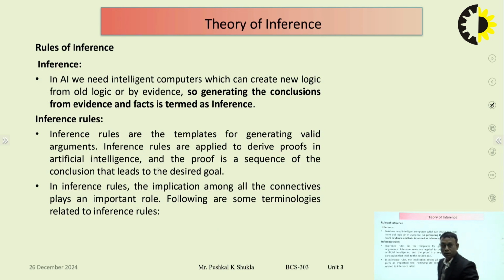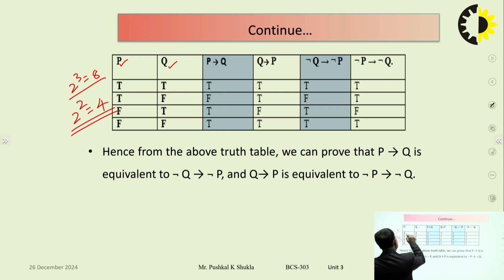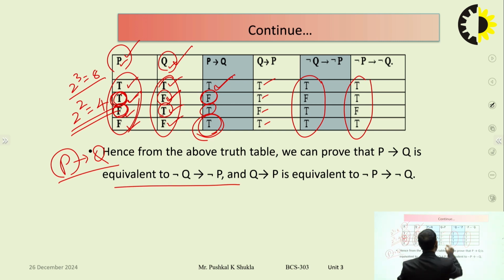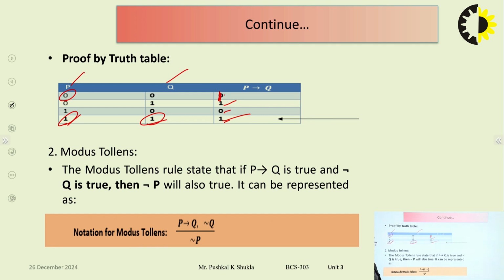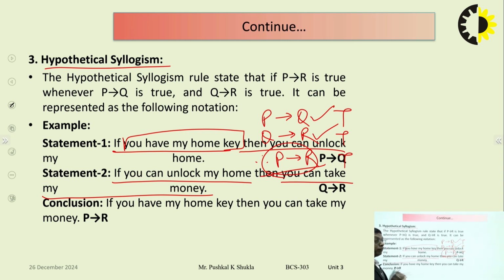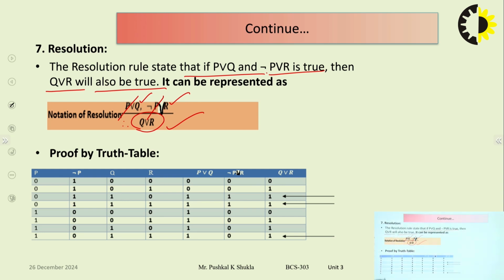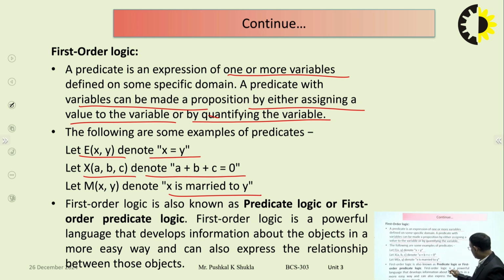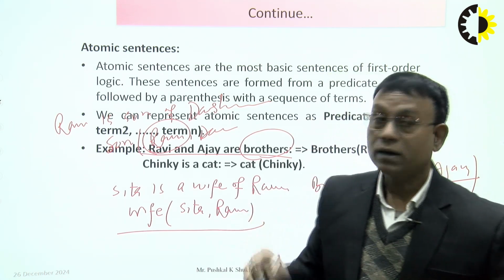THEORY OF INFERENCE || DSTL || LECTURE 03 BY MR PUSHKAL K SHUKLA || AKGEC